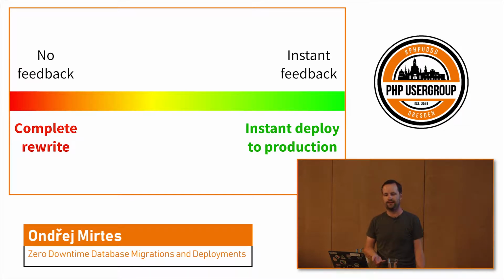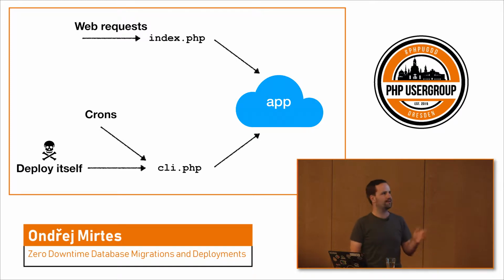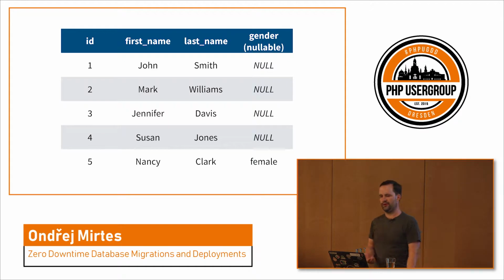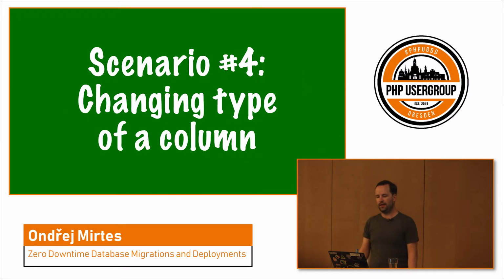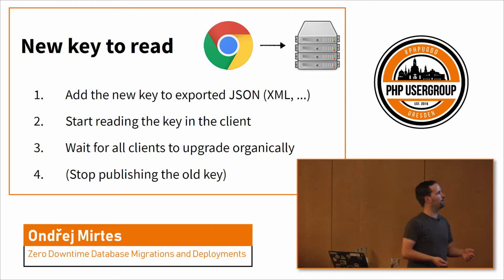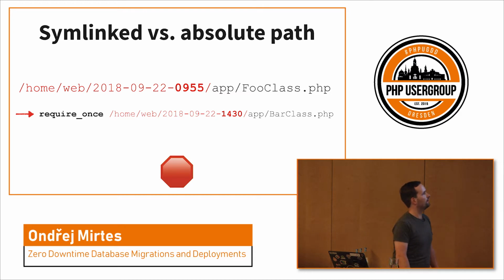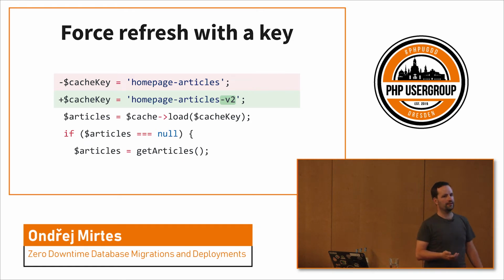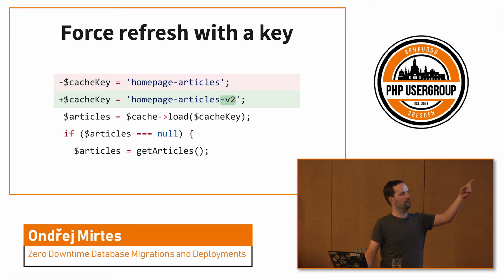Ondrej Mirtes - Zero Downtime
To survive in a competitive market, a software team must be able to deploy new versions of their application as frequently as possible, delivering new features, improvements and bugfixes for their users and stakeholders. Deployments should not be limited to a certain time or to a certain number, otherwise they become a bottleneck for the development process.

To avoid disruptions when frequently deploying new versions, developers must adopt a set of practices and workflows that allow changing the database schema in production without users even noticing. As a result, the development process becomes much more safe and smooth.

I will also talk about zero downtime deployments. They are less about development practices and more about deployment automation and webserver configuration. Some tips might even make your application perform faster!